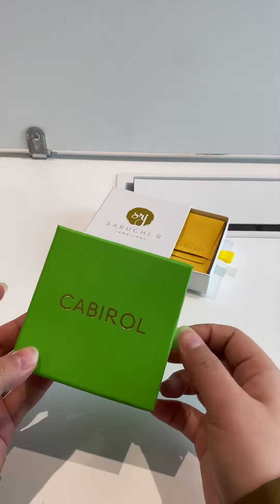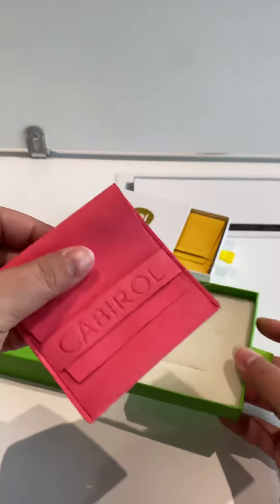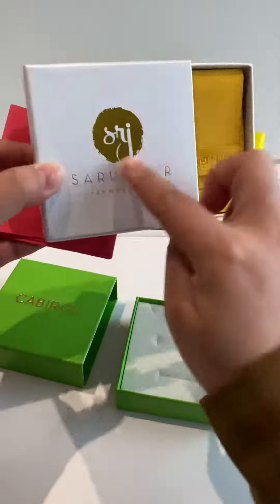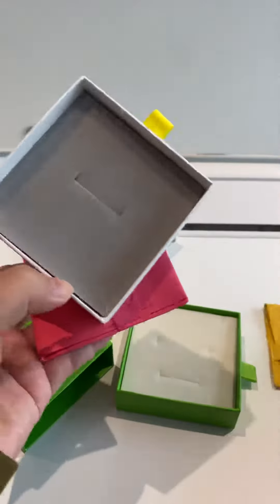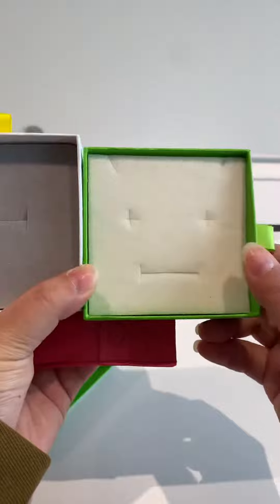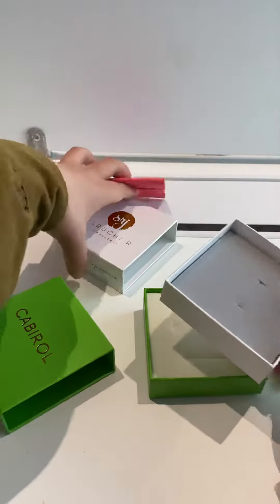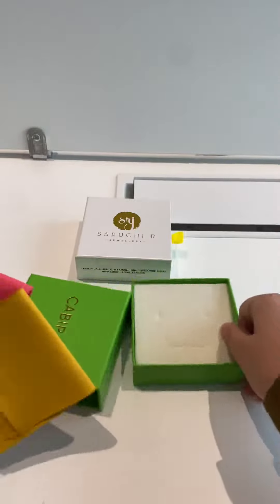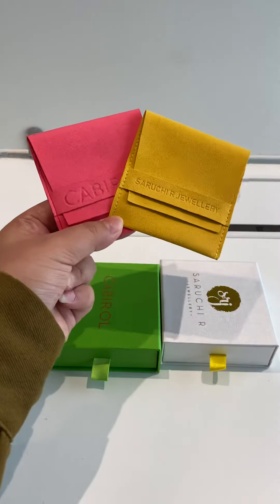PAPER BXO INSIDE MICROFIBER POUCH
FANXI Industrial Co., Ltd has specialized in jewelry package&display since 2005.
Committed to providing customers with 360°all-round jewelry display & packaging service.
Customized colors, sizes, logos, etc are accepted.
Strict material selection and unique design updating make FANXI deeply trusted by jewelry brands.
Custom Your Jewelry Packaging & Display From Now On!